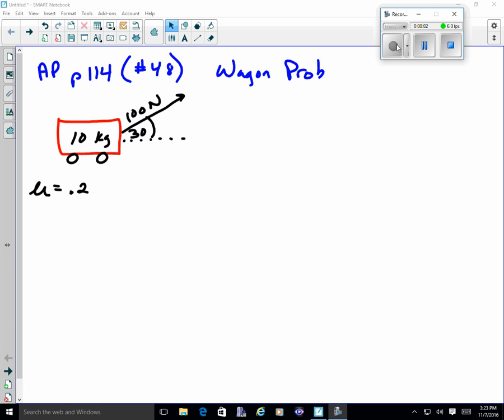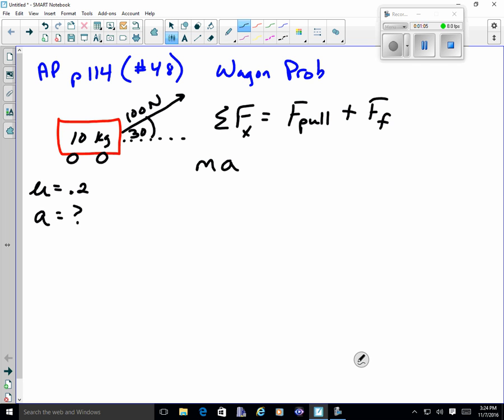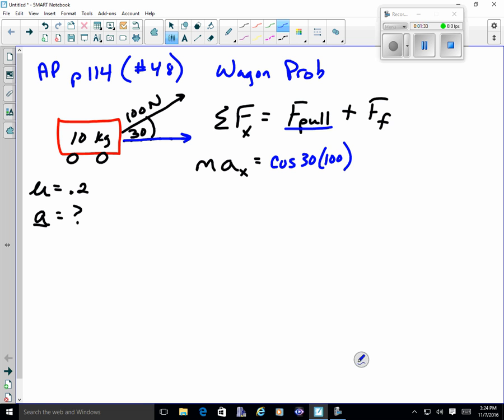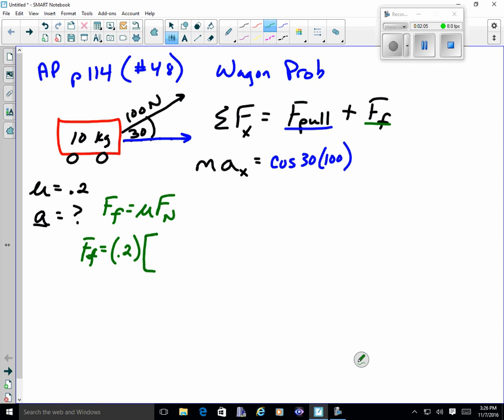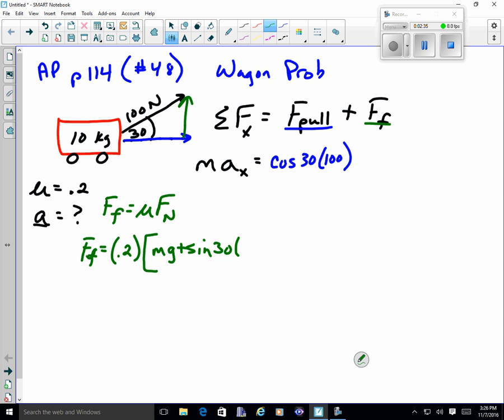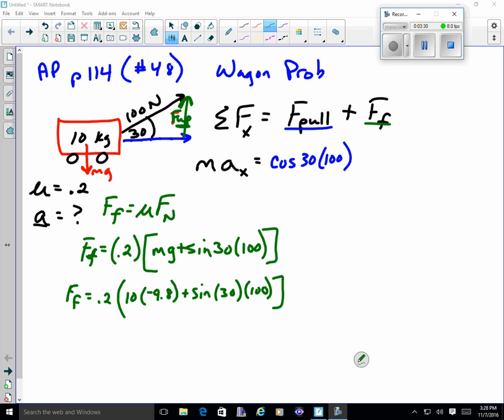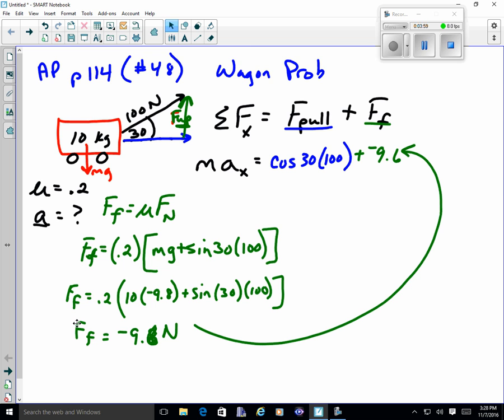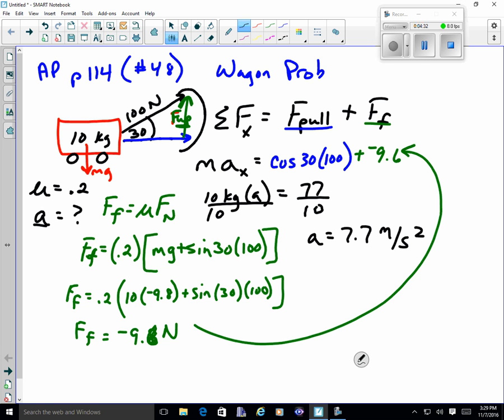Mr. Wrights Friction Wagon problem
p114 #48  wagon problem calculating acceleration when friction and a force is applied at an angle.